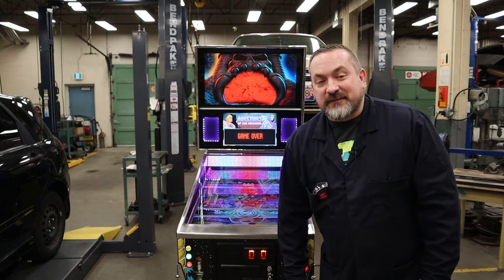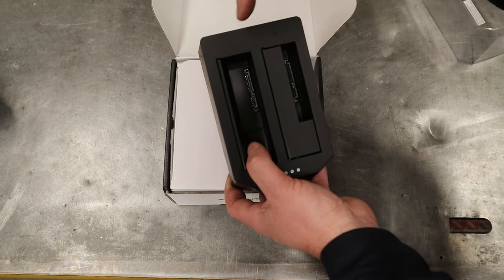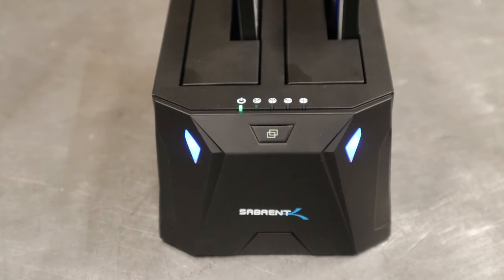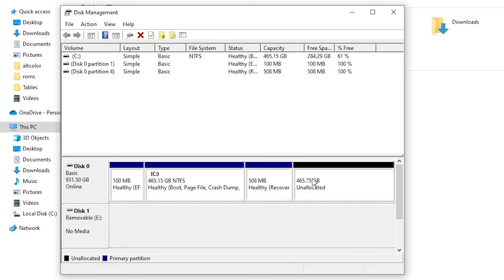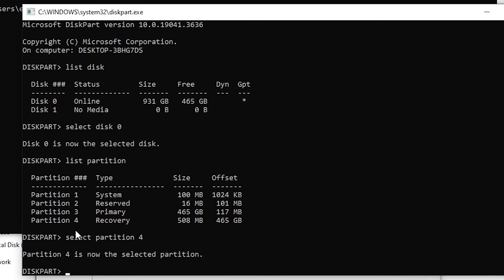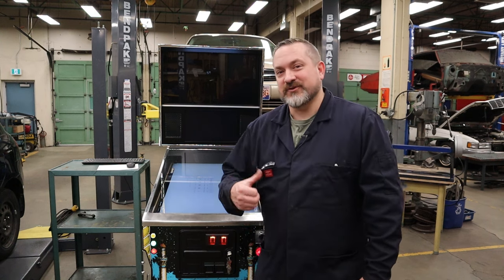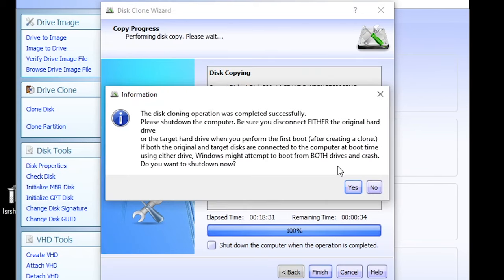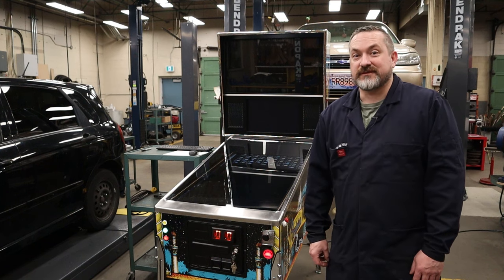How to clone your pc hard drive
Episode#47 Custom Virtual Pinball Cabinet Tutorial Series Extravaganza!

In this video I show you how to clone your HDD or SSD hard drive for your virtual pinball cabinet so you can back up all of your hard work.  This is crucial to do before making any changes to your setup or updates to your vpin software.  In case you lose a hard drive or royally screw up your set up, you can just revert back to your cloned hard drive!

It's easy to do and I show you 3 methods on how to back up your info: a dual bay docking station, online free software, and a simple usb back up too. Don't become a victim of hard drive failure. or stupidity.

I also show you how you could upgrade your hard drive from an HDD drive to a SSD drive as well as upgrade the size of your hard drive which requires a few additional steps.

I used Lazesoft for the free software, here's the link. I'm not sponsored but hey it did the trick and was super easy to use. did I mention it was free!

Are you loving the vpin series?  Think I'm doing a crazy good job and want to help fund my next cool project or help support the purchase of some new filming gear?

Link to my parts video for all the info/links to all of the parts you see!

Sabrent dual bay docking station
Western Digital Solid State Drive
Clones of me. Priceless

If you would like to make my vpin cabinet, here is a link to the free plans!
If you design your own, I'd love to see it! Send pics/video to my DM on Instagram!